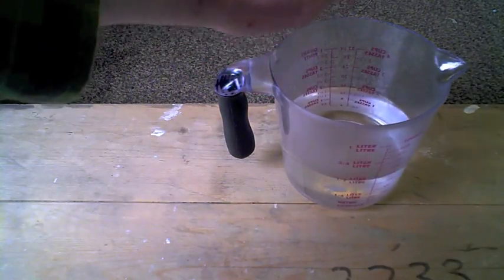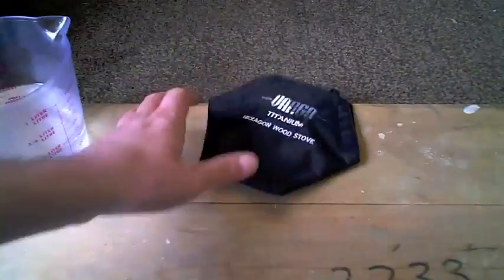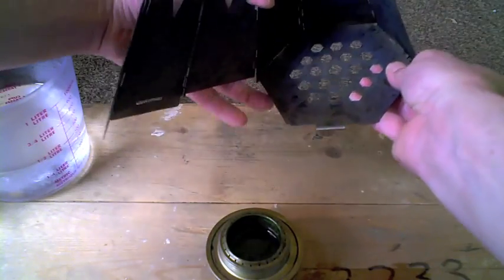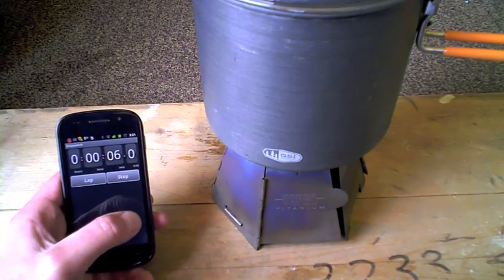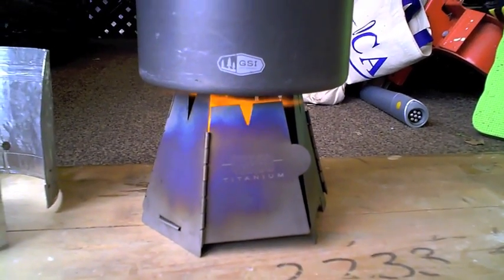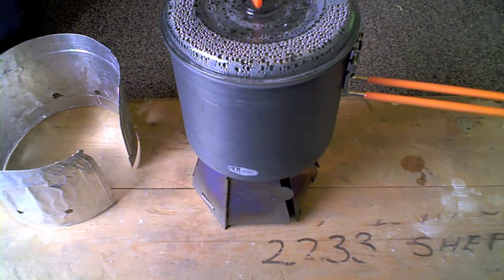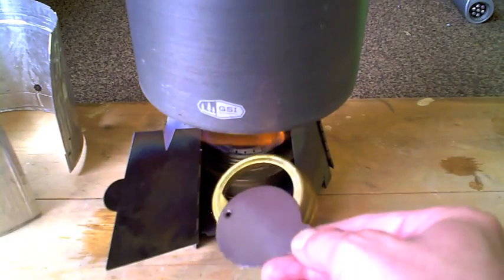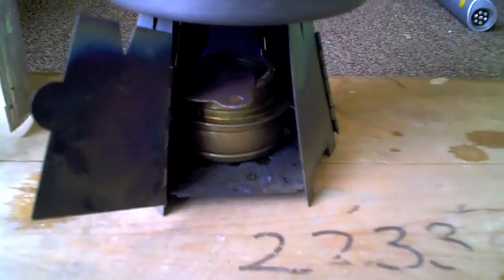Vargo Hexagon + Trangia alcohol stove boil test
Check out a how-to video to make your own $1 windscreen as shown in the beginning of the video

A quick (in every sense of the word) boil using the Trangia alcohol stove with the Vargo Titanium Hexagon Wood Stove as the pot stand and wind shield.

We get a full rolling boil of 500ml in about five minutes.